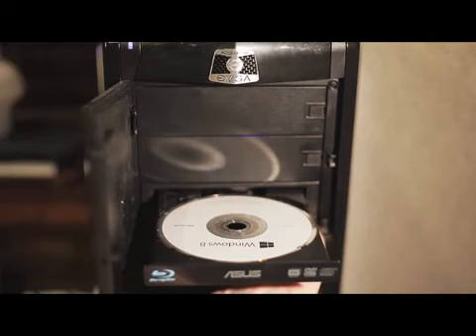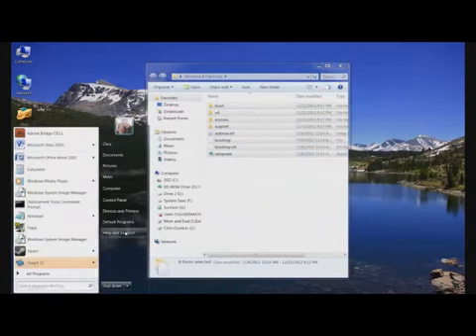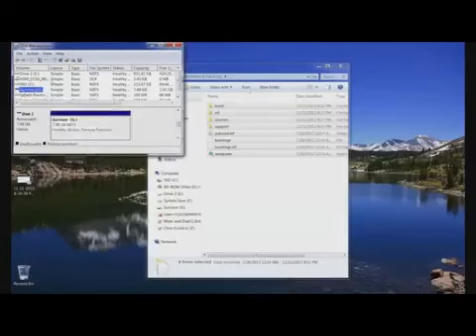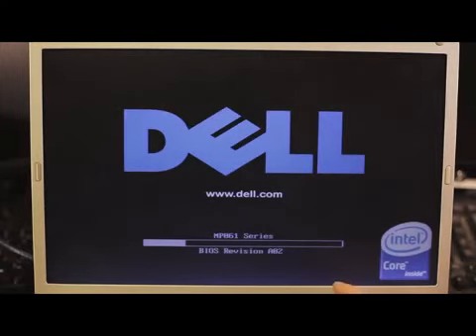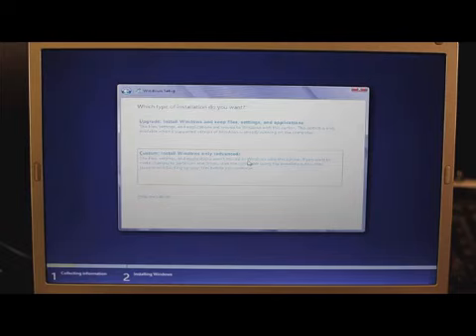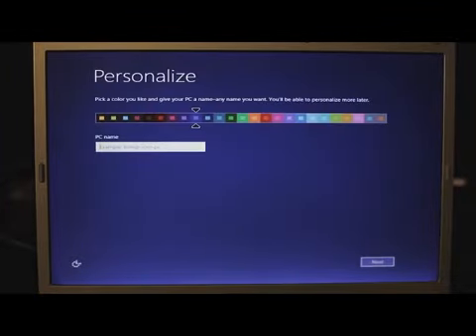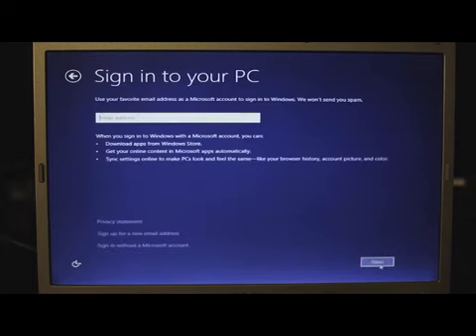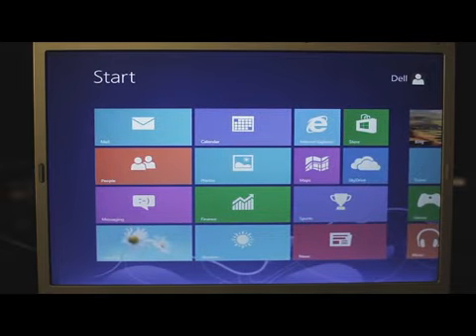How to install windows 8 from USB